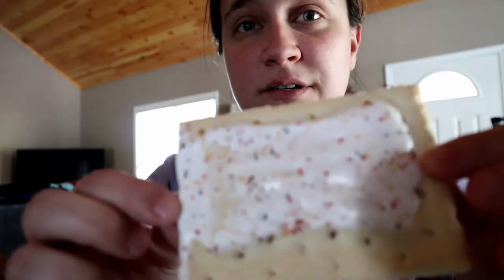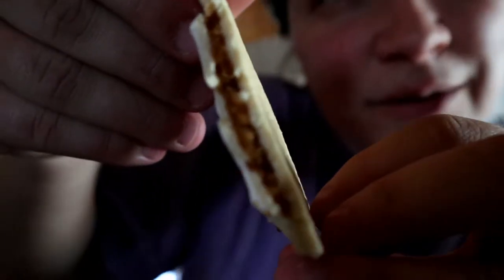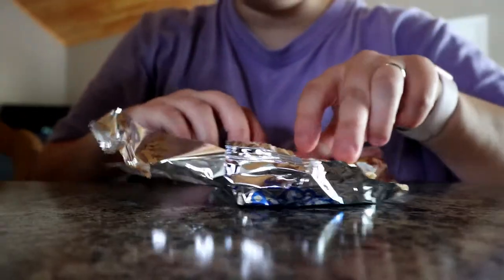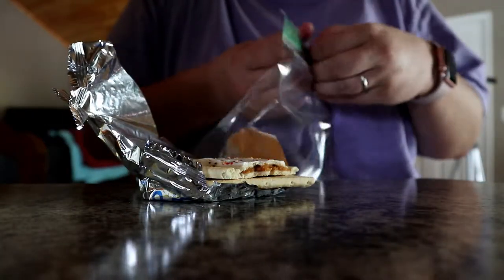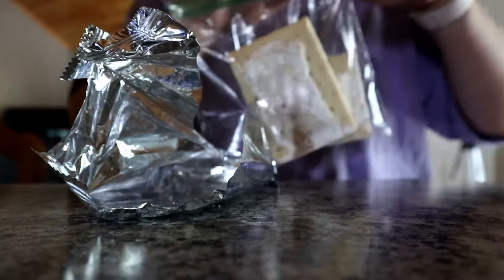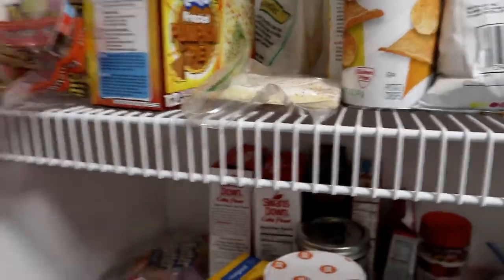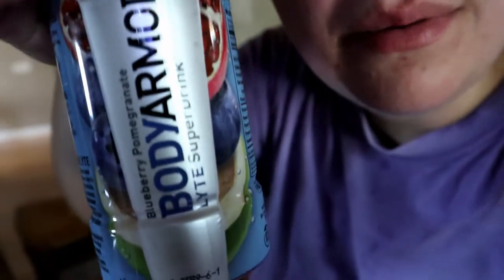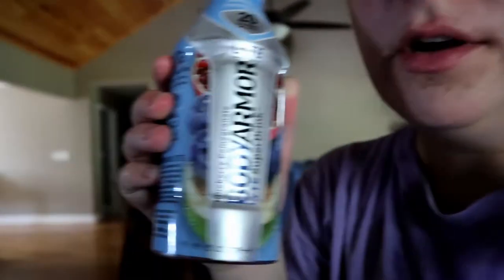practicing some self discipline with pumpkin poptart